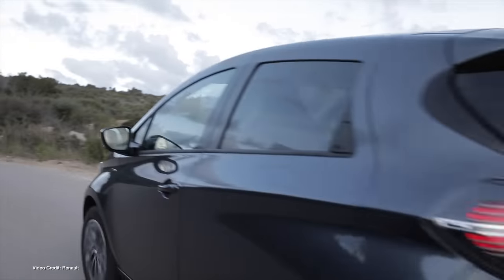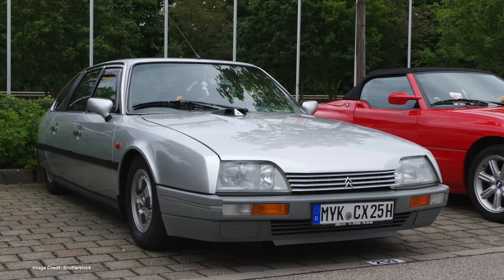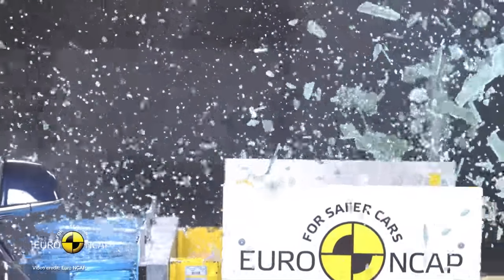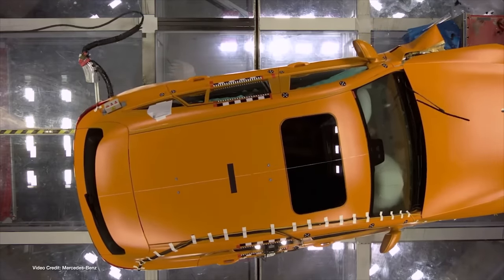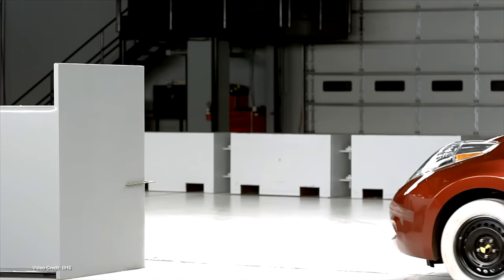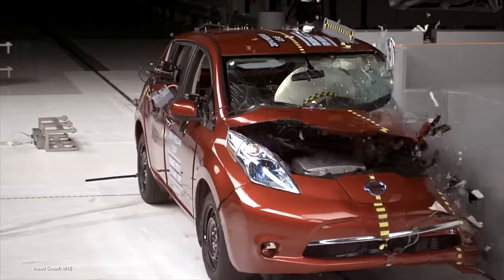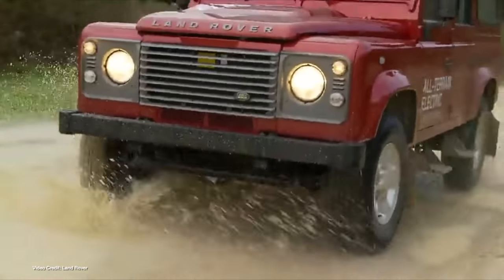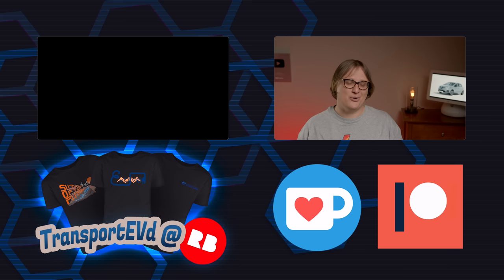Forbidden Fruit EVs - Why You Can't Just 'Import Them'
For as long as Nikki has been covering the electric vehicle industry, we've lost count of the number of people asking why it's not possible to simply import one electric vehicle or another from one country to another.

We've been thinking about making a video explaining the reasons - and potential loopholes - for importing cars from other markets... and we finally have!

Presenter: Nikki Gordon-Bloomfield
Script: Nikki Gordon-Bloomfield
Produced: Transport Evolved
Teeshirt: "Transport Evolved Pride Flag"